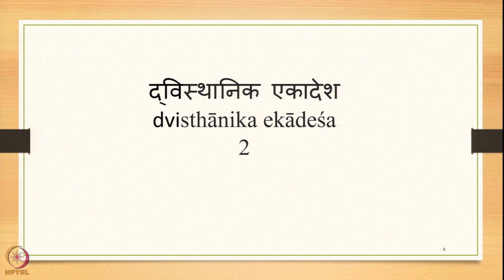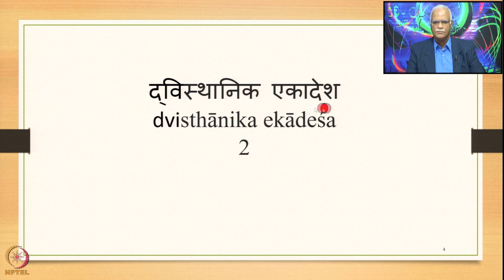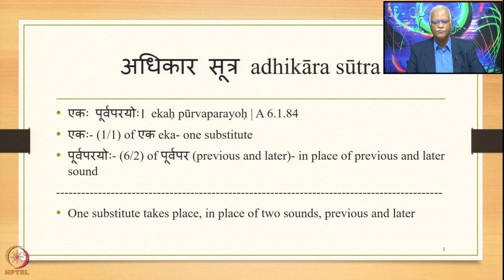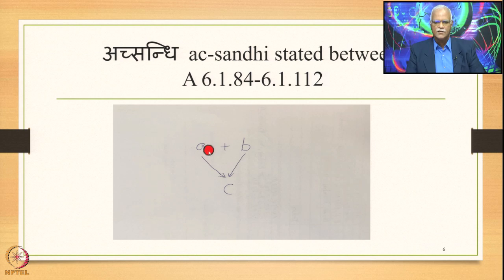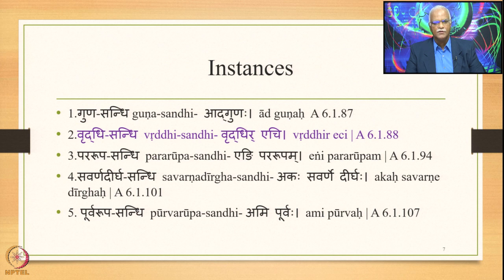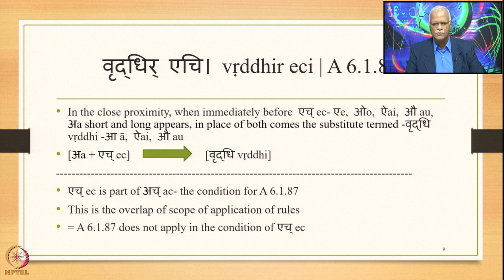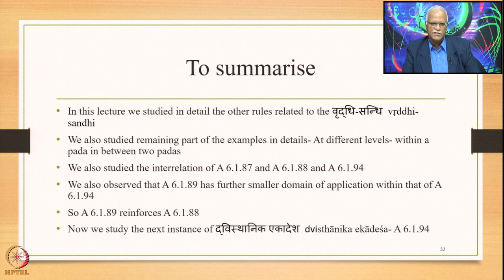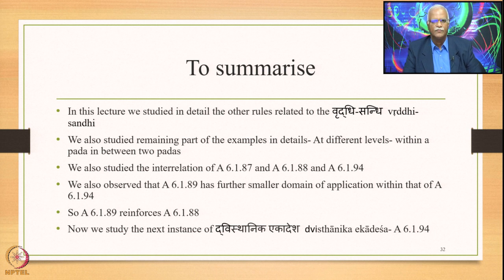Week 6: Lecture 27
Week 6:  Lecture 27: अच्सन्धिac-sandhi- vowel sandhi: द्विस्थानिकएकादेशdvisthānika ekādeśa:वृद्धि-सन्धि
vṛddhi-sandhi, A 6.1.89- examples, other statements